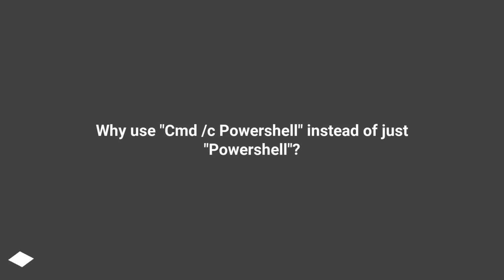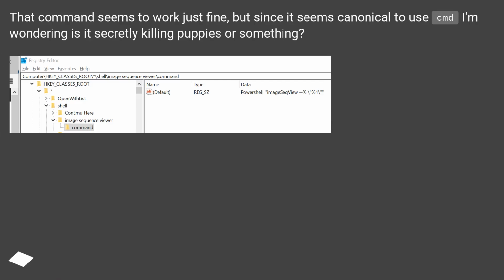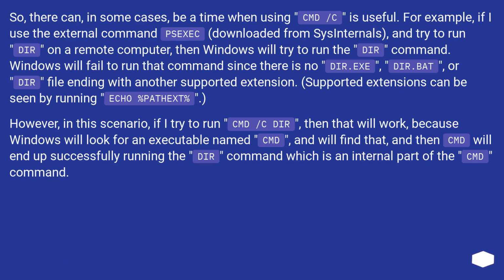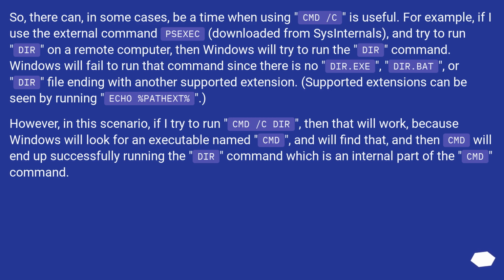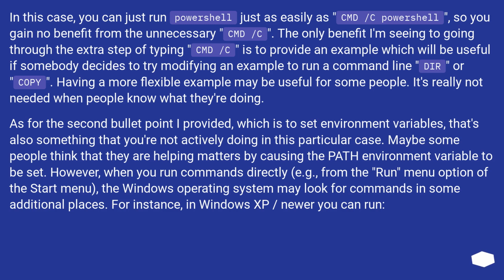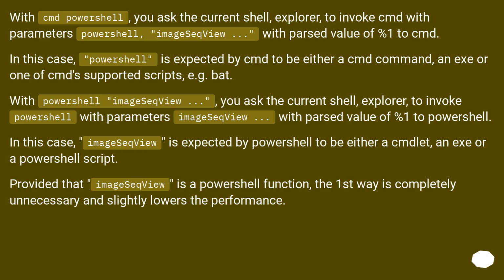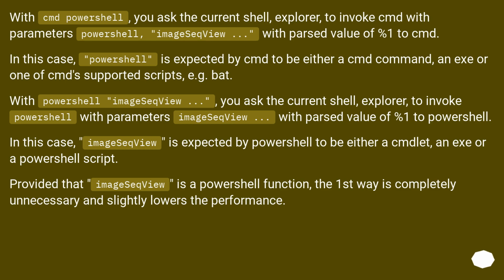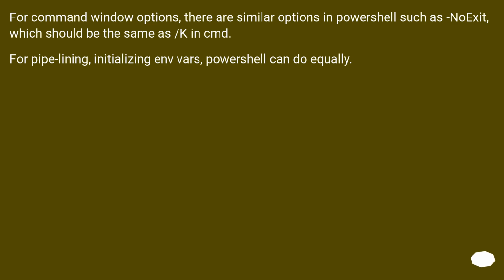Why use "Cmd /c Powershell" instead of just "Powershell"?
Chapters
00:00 Question
01:08 Accepted answer (Score 32)
05:03 Answer 2 (Score 18)
05:18 Answer 3 (Score 1)
06:41 Thank you